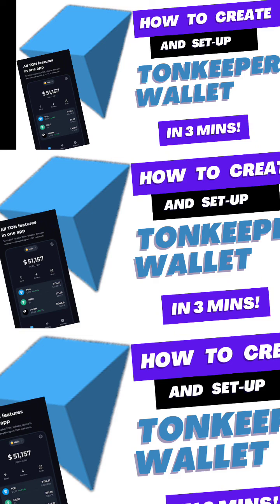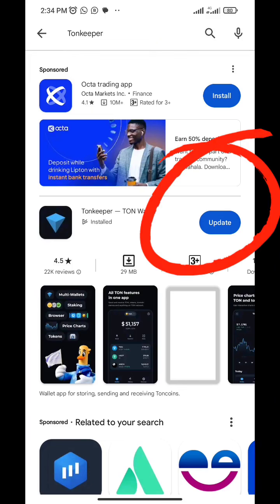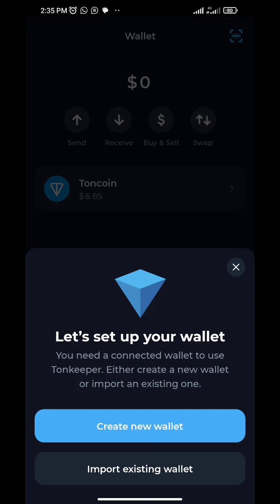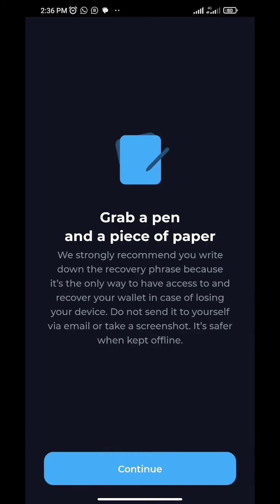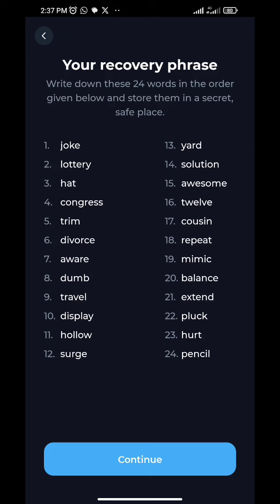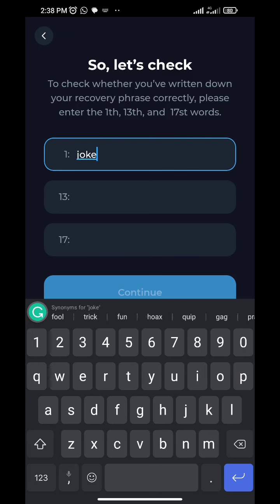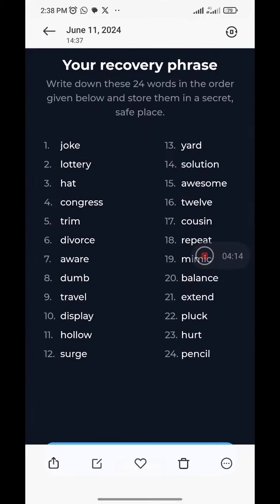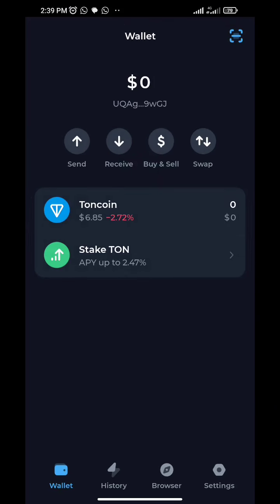How To Set-up Tonkeeper Wallet | Step-By-Step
Step by Step Guide on how to set up A Tonkeeper Wallet in just 3Minutes.